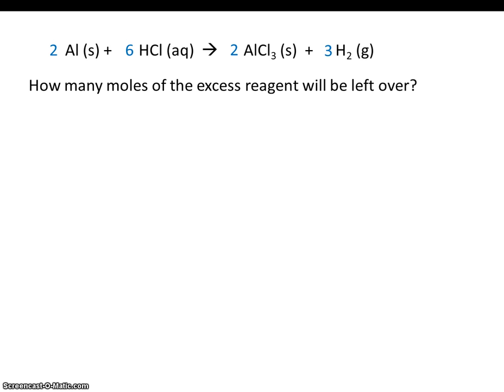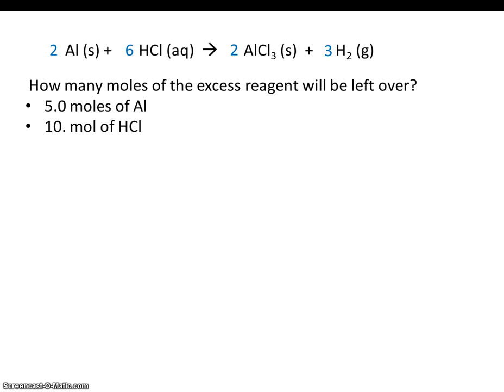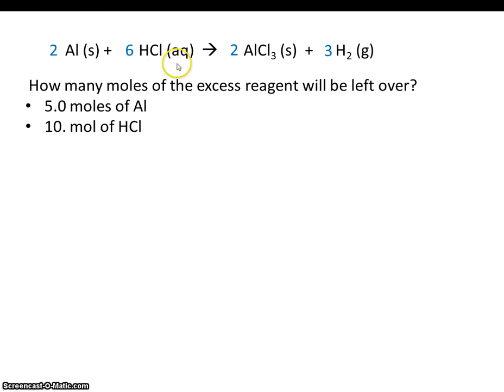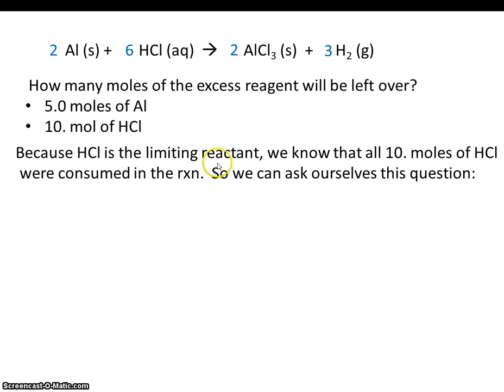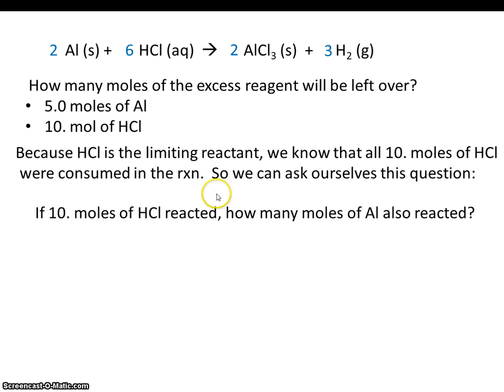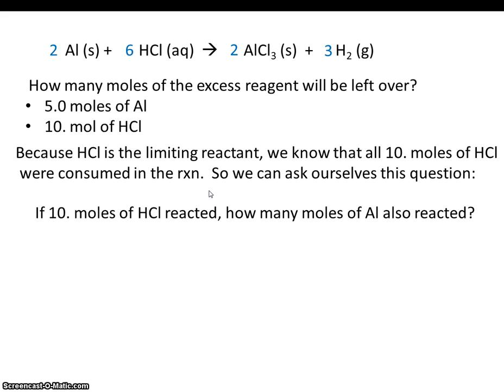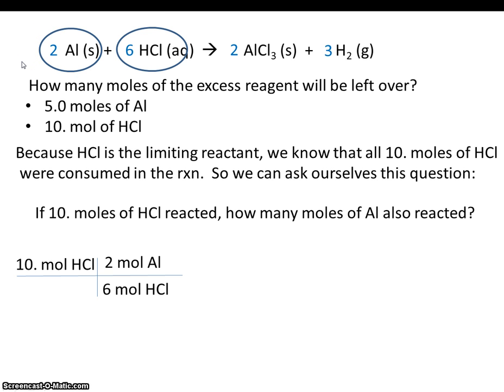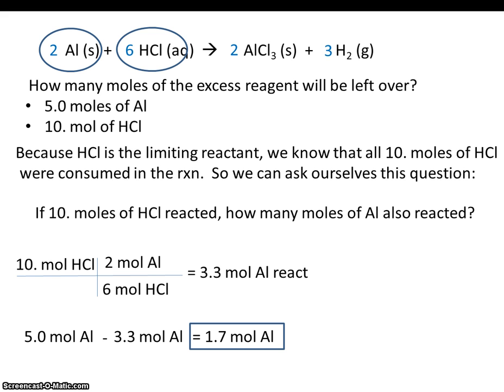# 5 Limiting Reactant excess reagent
The following video is a limiting reactant stoichiometry problem that solves for excess reagent